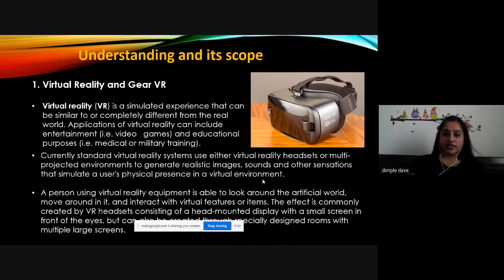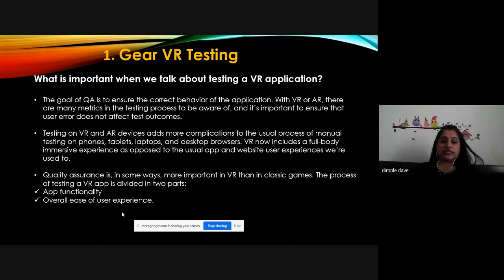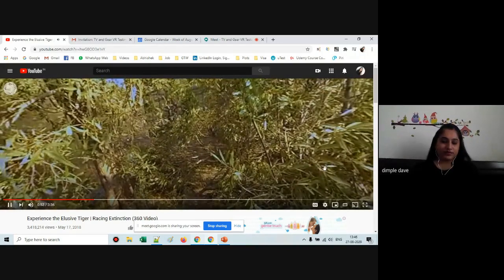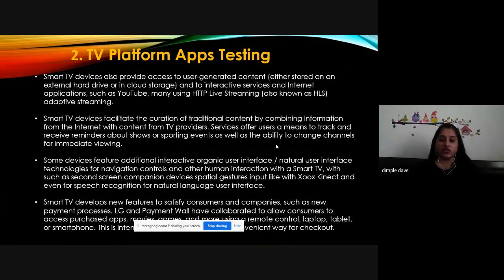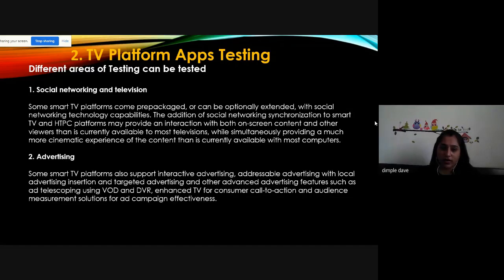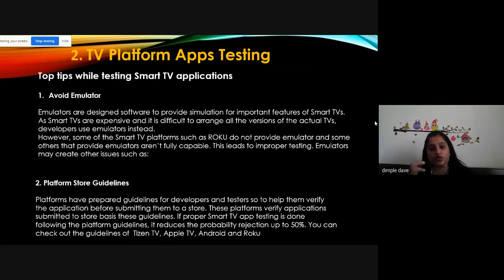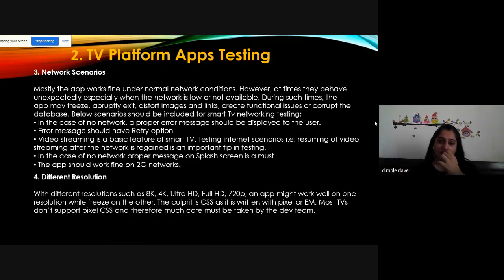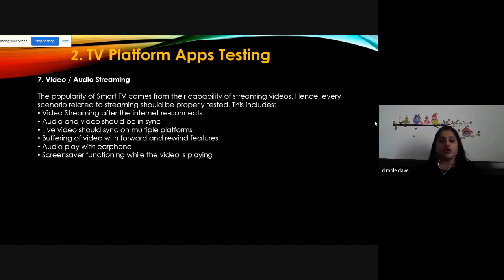TV and Gear VR Testing